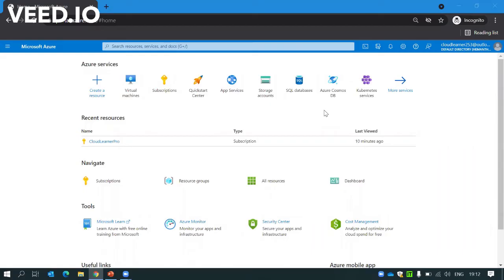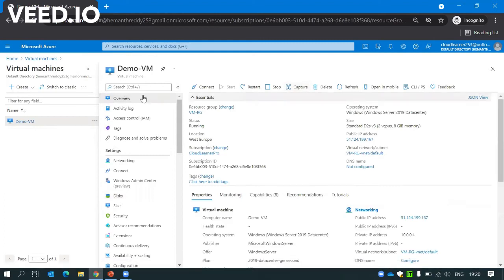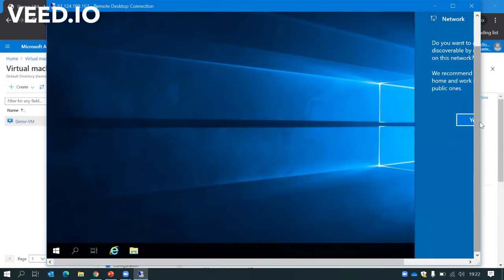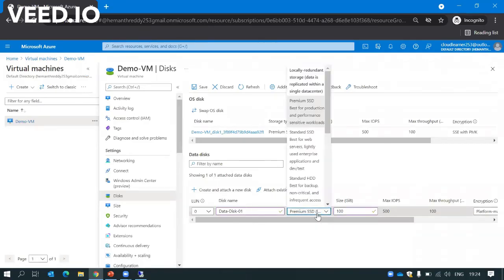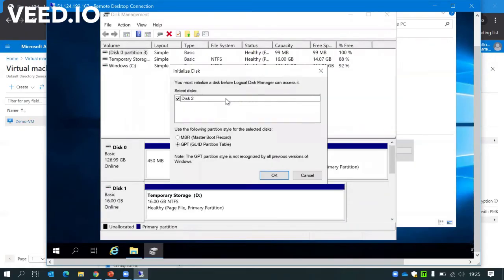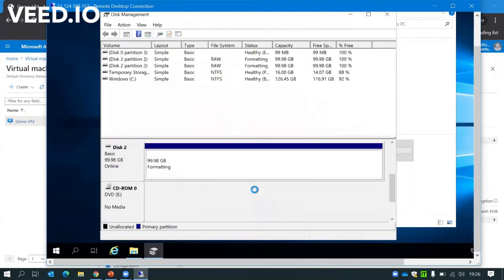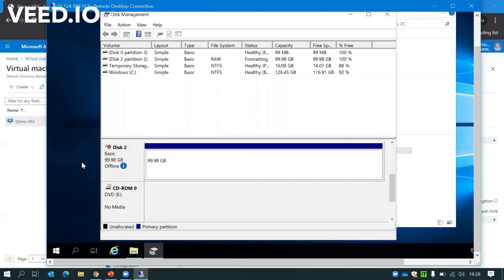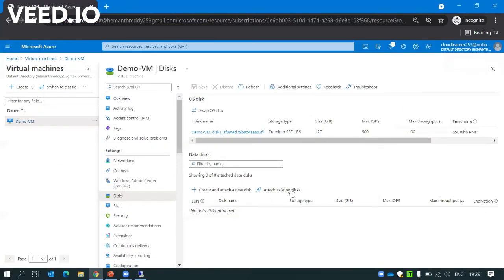How to Attach & Detach Disk to the Azure VM | LAB - Azure Virtual Machines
Hi Everyone,

We provide Azure Administrator Training AZ-104.
In this Video I explained how to create and attach new disk to azure VM. Initialize the disk from OS level. Detaching the disk process in a simple demo LAB.